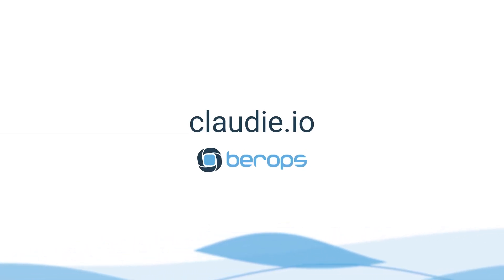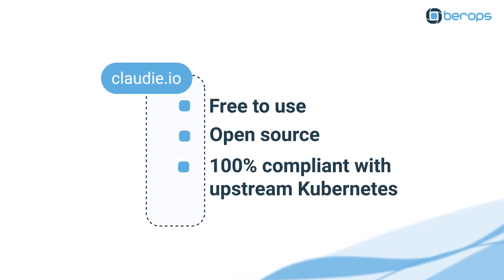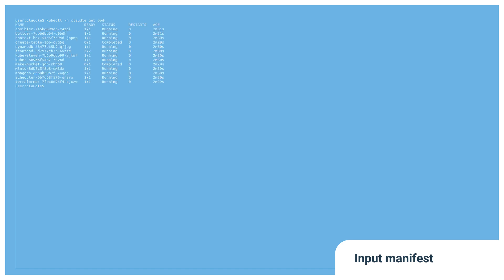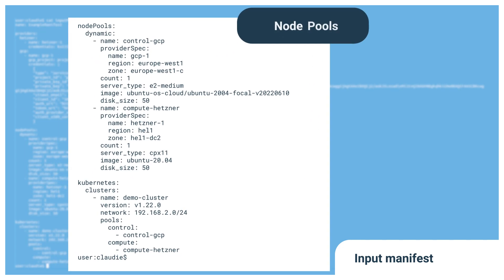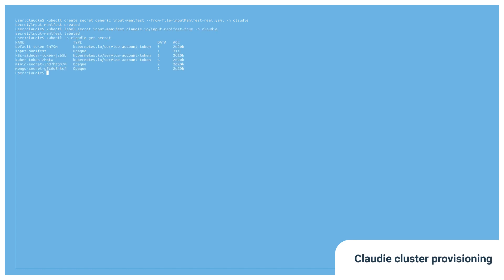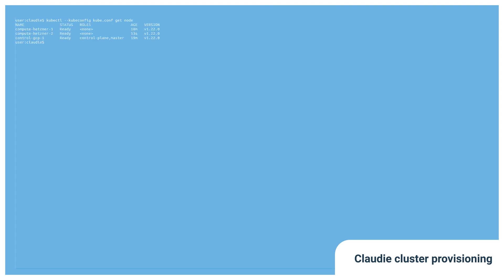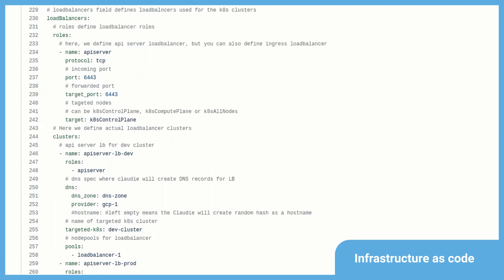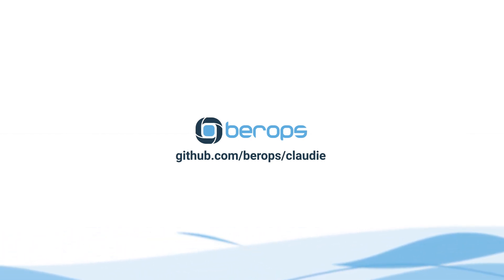Claudie - a multi-cloud Kubernetes platform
Claudie is a multi-cloud Kubernetes platform for spawning and operating Kubernetes clusters across many cloud providers simultaneously. Claudie is able to provision Kubernetes clusters having each nodepool in a different cloud-provider.